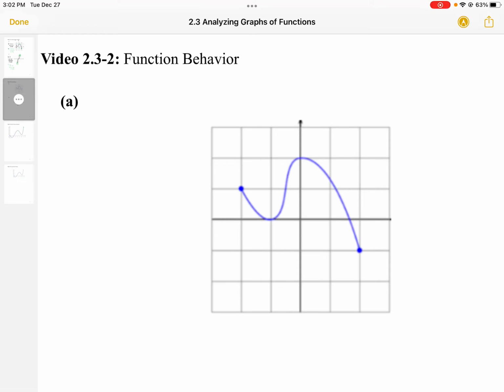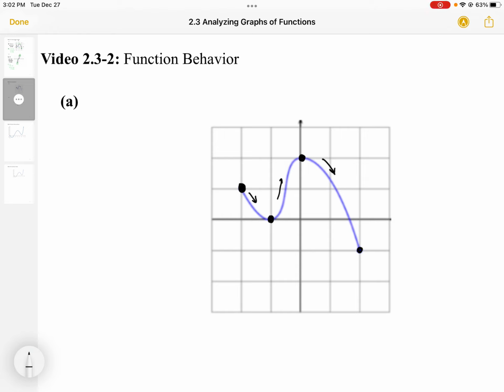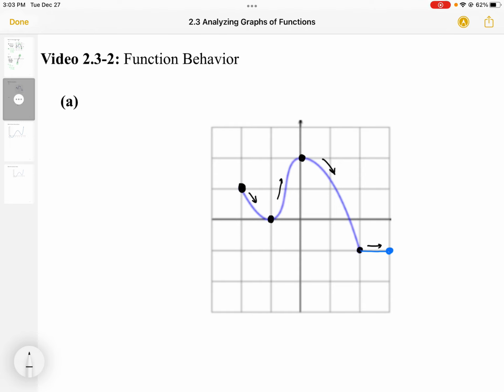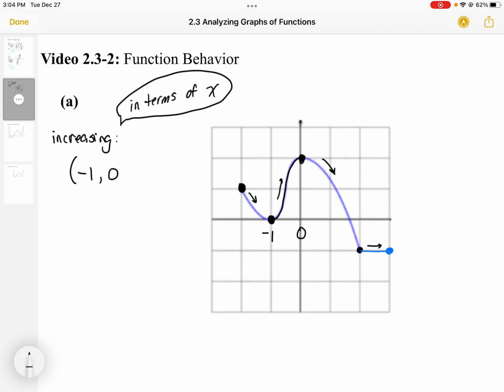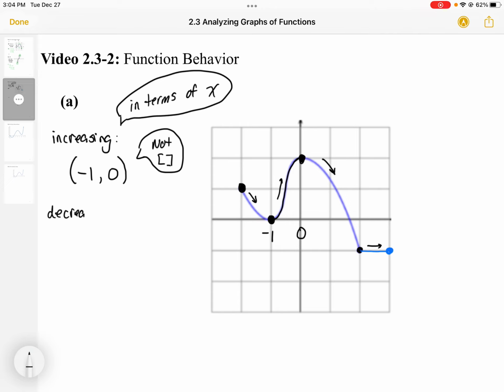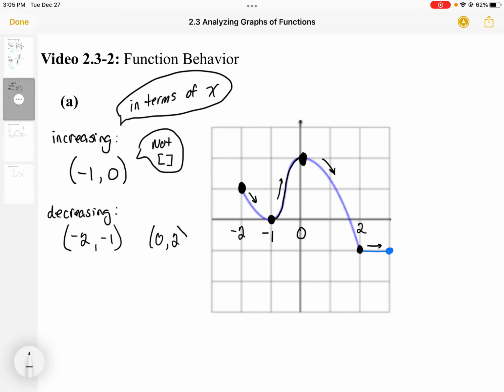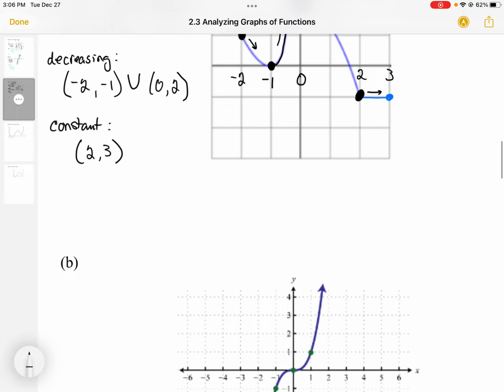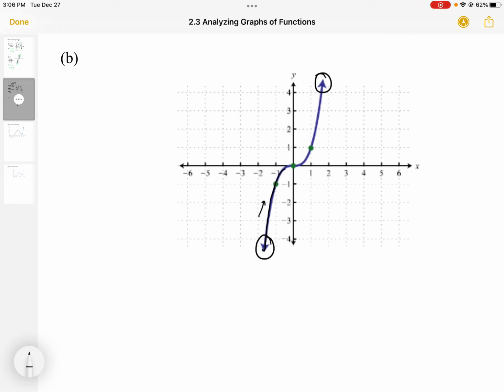2.3-2 Intervals of Increasing, Decreasing or Constant